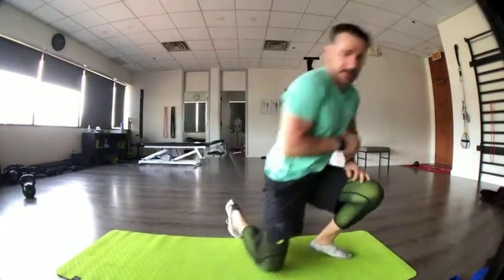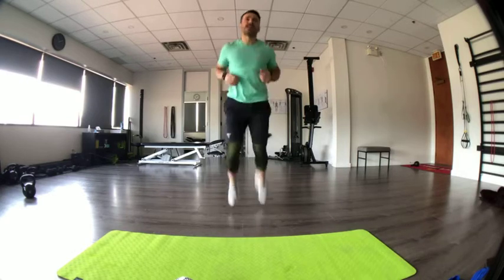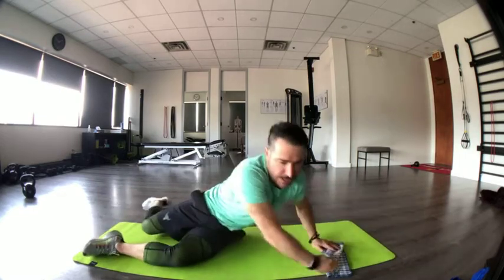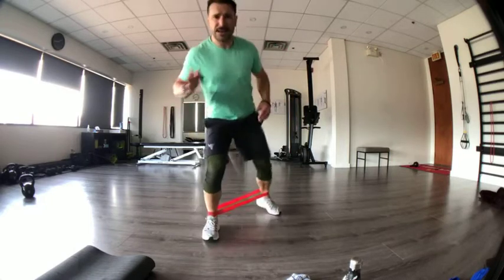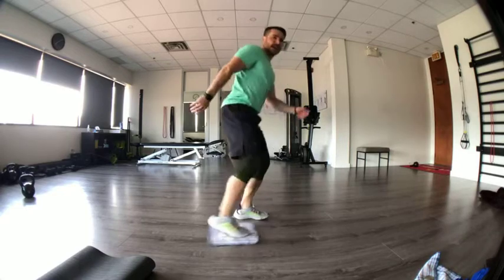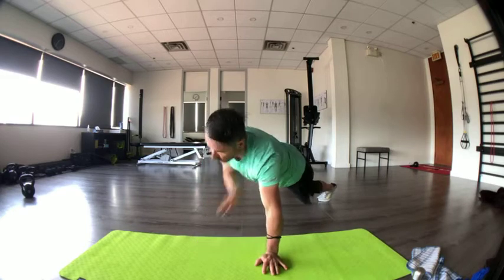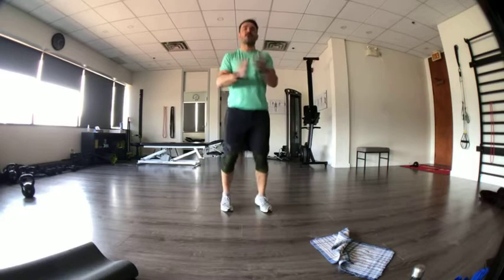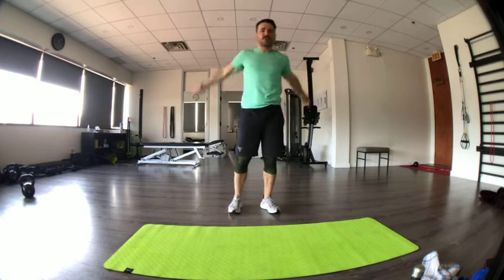Instagram Live May 6/2020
HIIT- 3 Rounds 20 seconds per!

 About me:
 Health is my passion. I’ve always known what I wanted to do with my life; help other be the best they can be by supporting them through their journey. Giving them the tools to preserver through the ebbs and flows of not just fitness, but life and how to the two are so interconnected.
Paul Davidson ~
Performance One Fitness